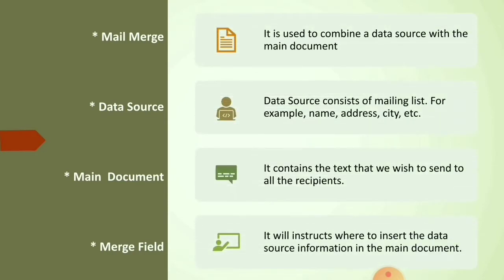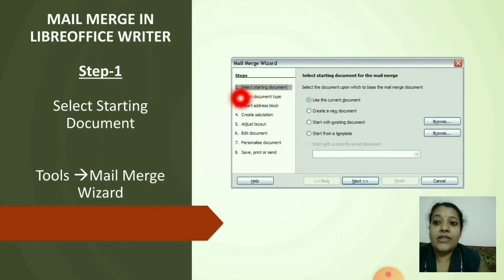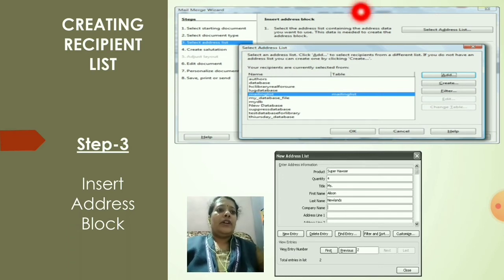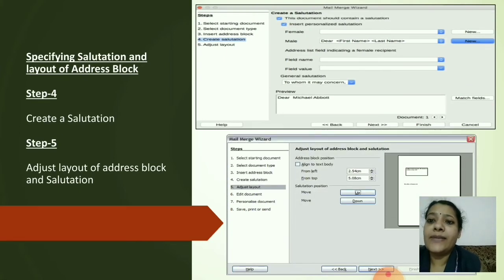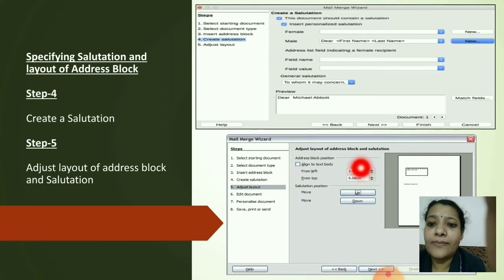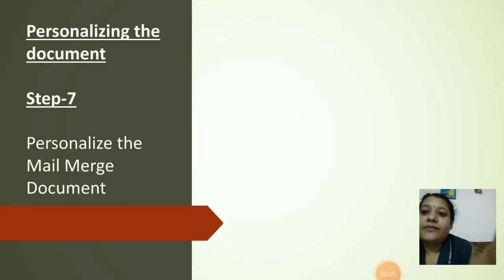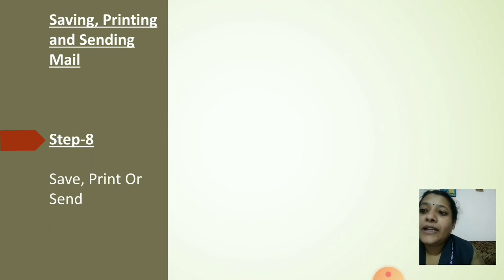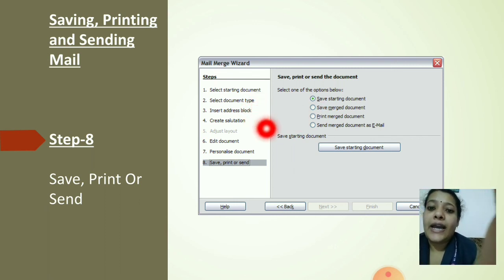6th Ch 3 Using Mail Merge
Middle Section Class VI Computer